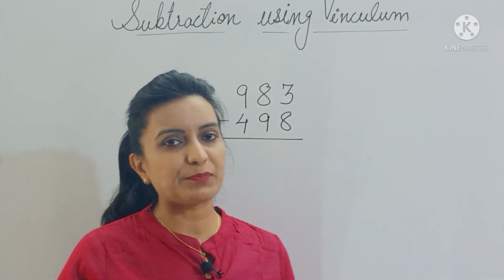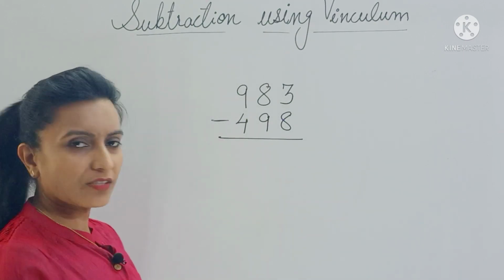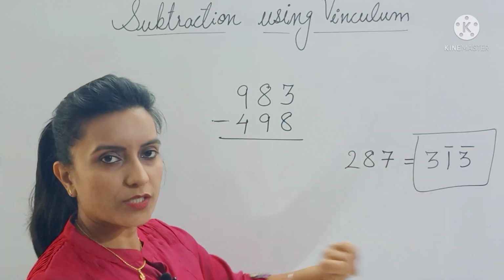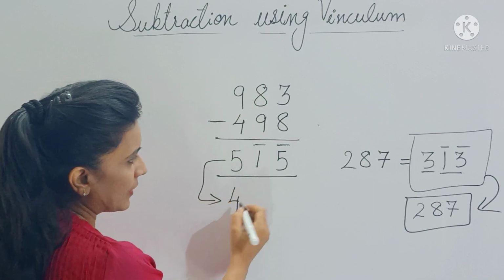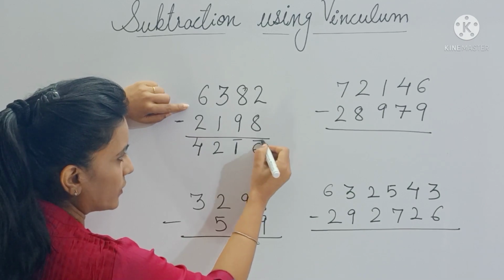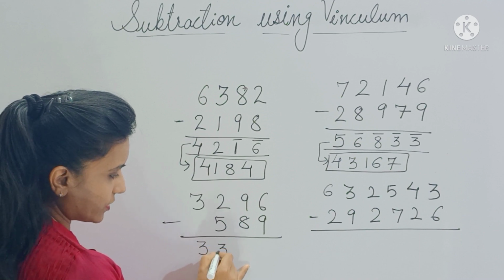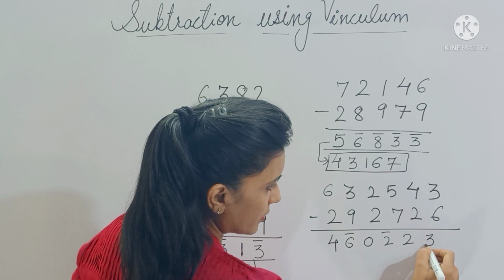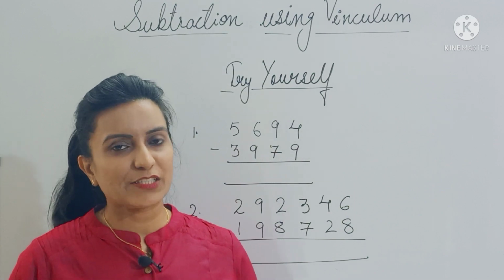Subtract faster using vinculum/Vedic Maths/ Maths trick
Thanks for taking out time and watching my videos.